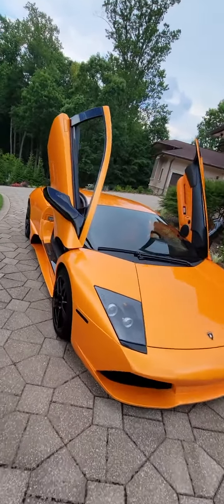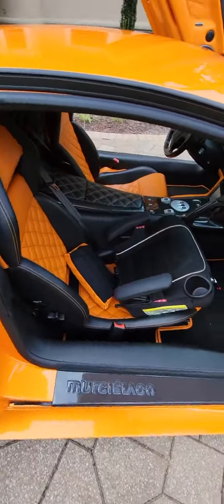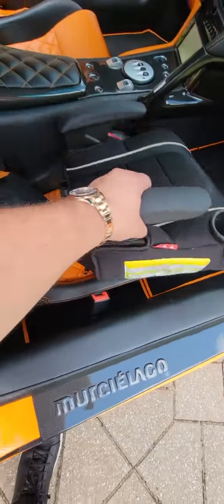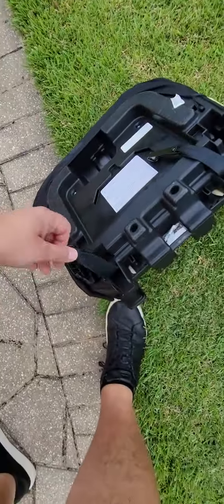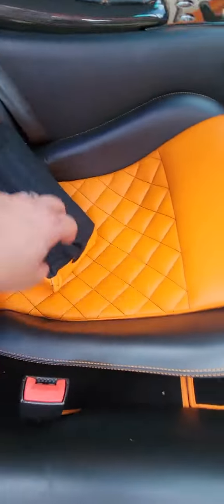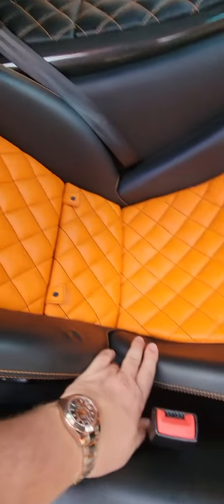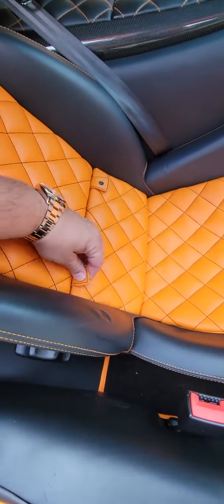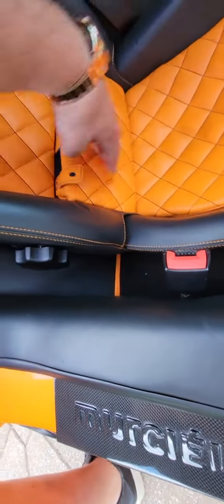Can you mount a child seat in a Lamborghini? YES YOU CAN!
In this video I show you what it looks like to mount a child seat to the front passenger side seat of a Lamborghini Murcielago.